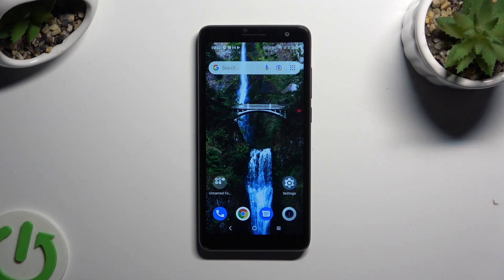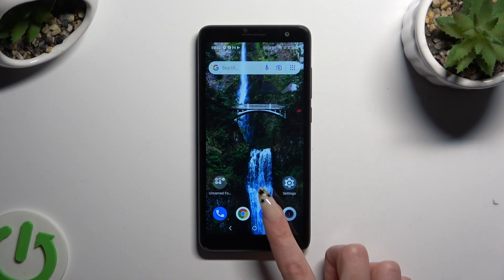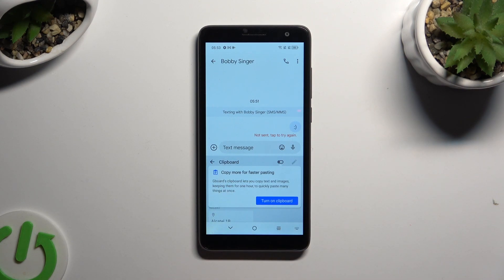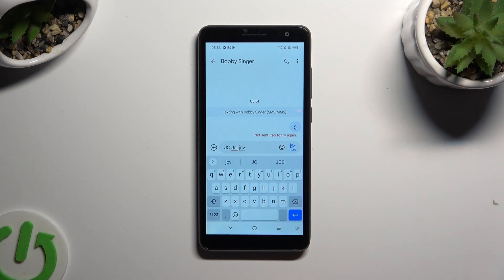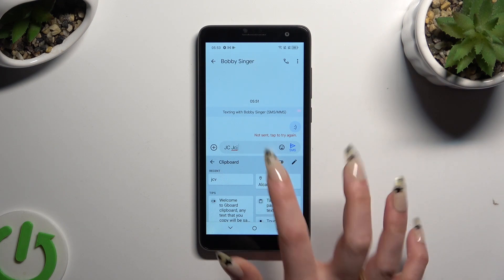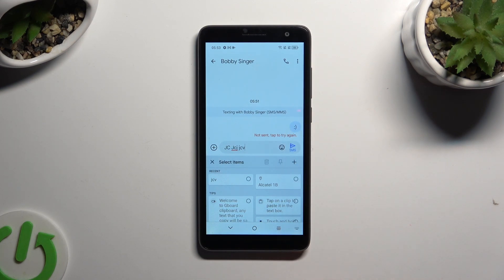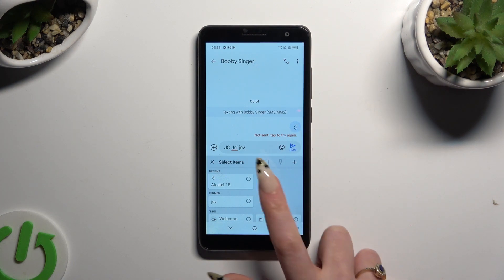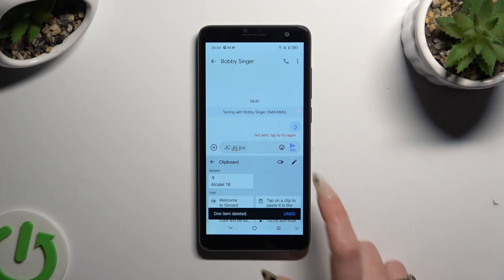How to Activate the Gboard Keyboard Clipboard on ALCATEL 1B (2022)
Unlock the power of the keyboard clipboard on your ALCATEL 1B (2022) smartphone with this easy-to-follow tutorial. Learn how to enable this handy feature, allowing you to access and manage copied text more efficiently while typing. From quick access to copied content to seamless multitasking, we'll guide you through the steps to enable the keyboard clipboard and enhance your typing experience. Watch now and elevate your productivity on your ALCATEL 1B!

How to enable the clipboard feature on ALCATEL 1B (2022)? How to use the keyboard clipboard on ALCATEL 1B (2022)? How to turn on the Gboard clipboard on ALCATEL 1B (2022)?